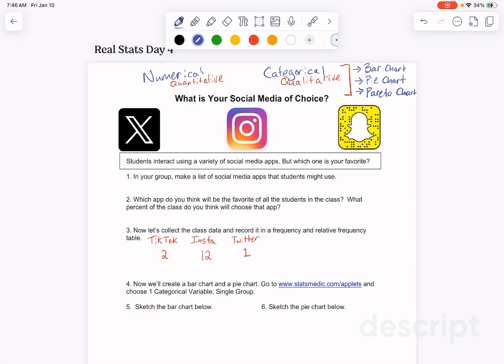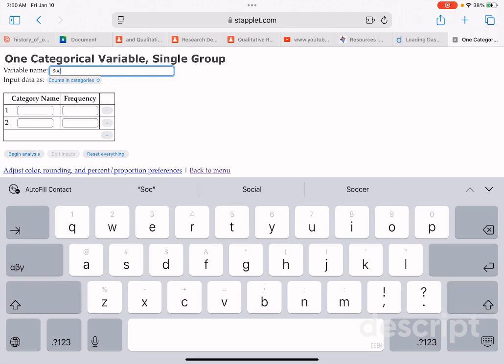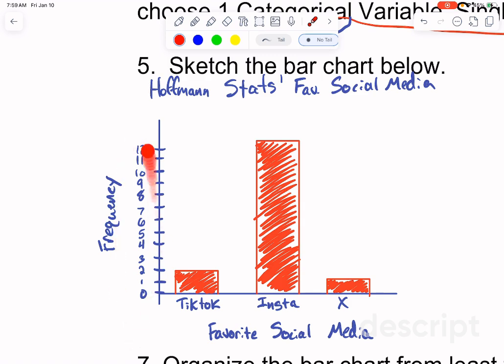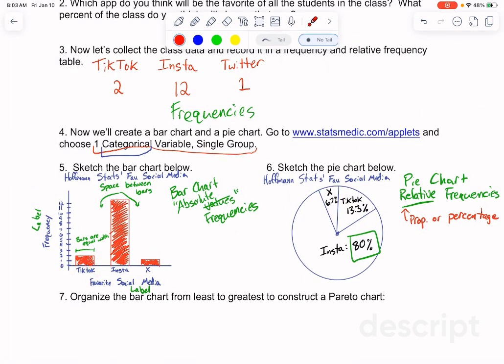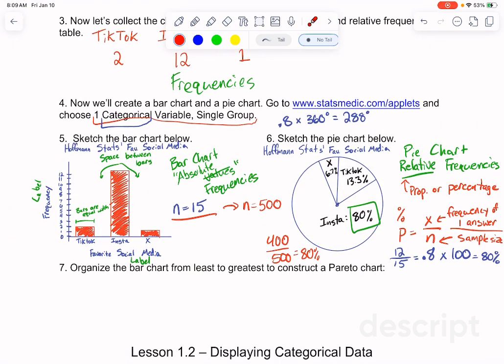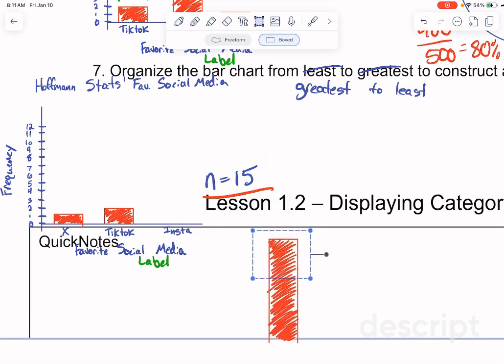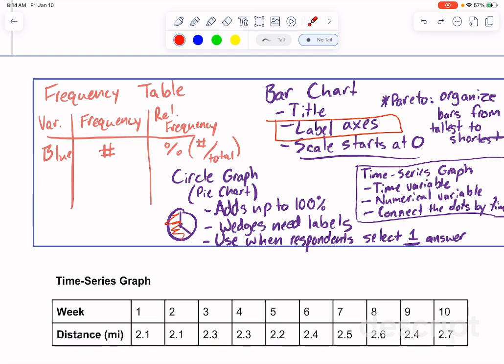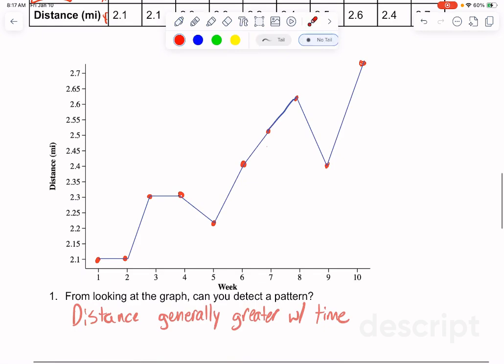CW 1.3: Good Graphs (E-Day Lesson)